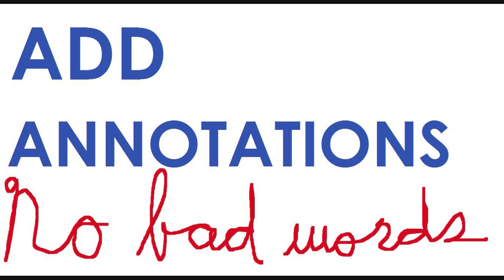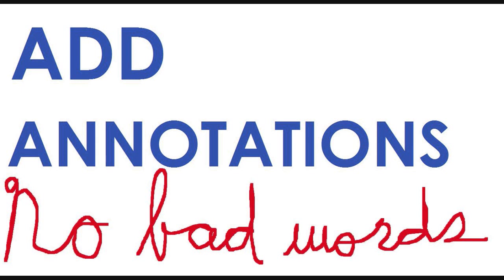Add Annotations Mix